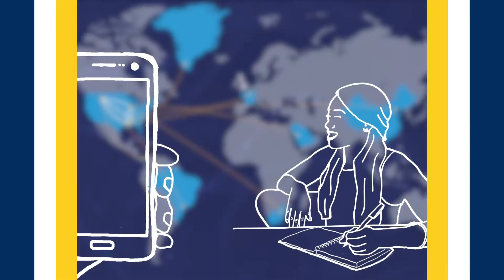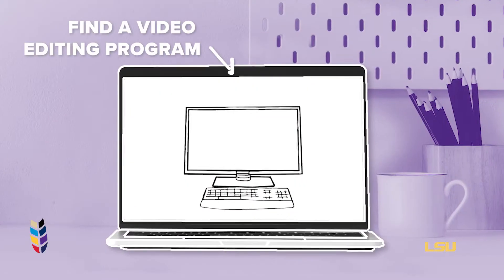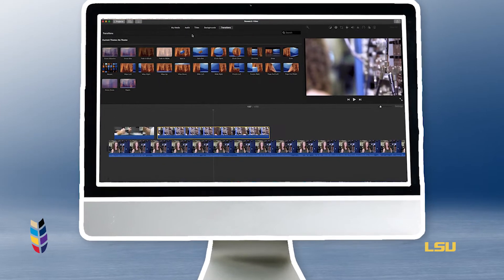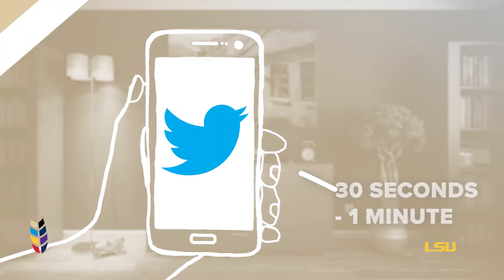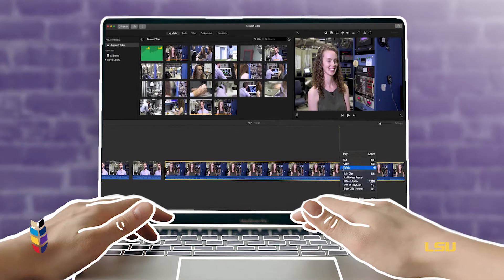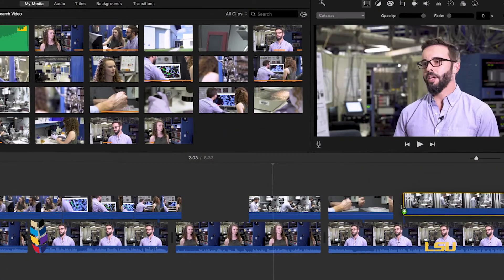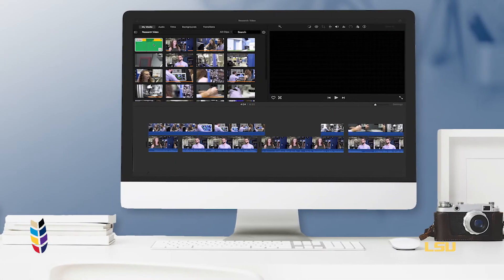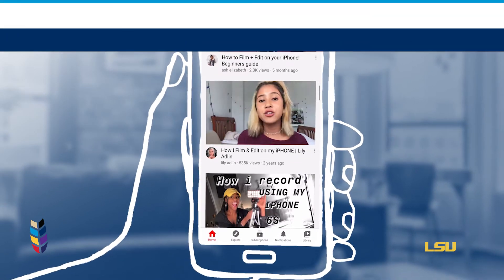How to Edit a Research Video: Part 3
This video is part 3 of 3 of a series of videos designed to help you share your research through film. The Senior Video Producer at LSU's Division of Strategic Communications will guide you through step-by-step instructions to create, film, and edit your research videos.

This video was funded by the National Science Foundation through LSAMP NICE Awards.